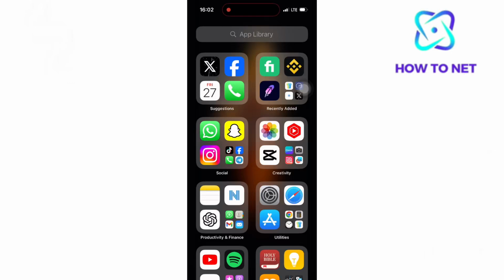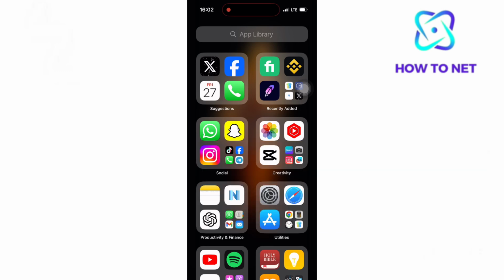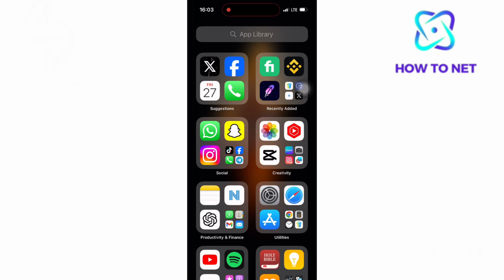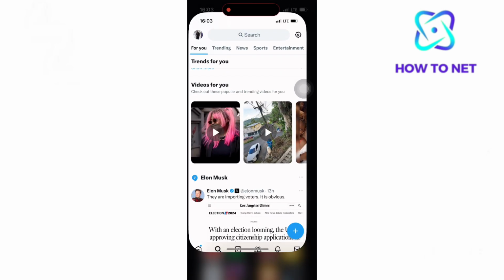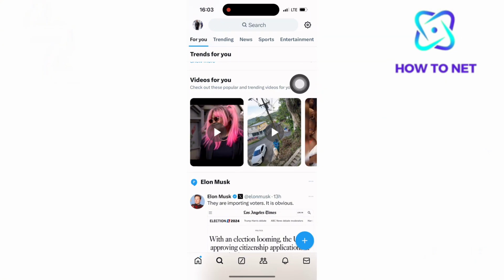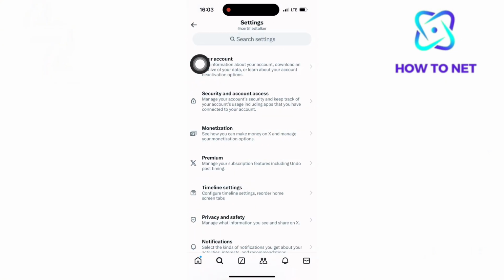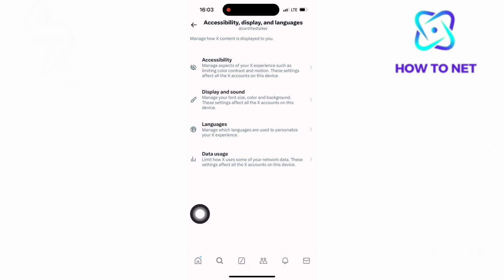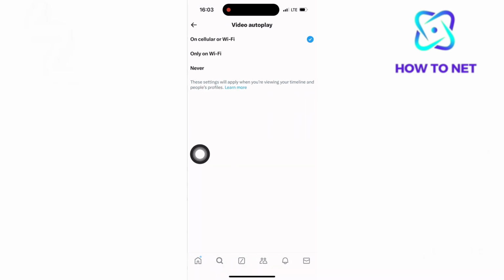How To Disable Or Enable Video Autoplay On X (formerly Twitter)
In this simple video tutorial, am going to share with you how to enable or disable auto-play of videos on your X account. Enabling or disabling video autoplay on your X account can significantly affect your data usage, battery life and user experience. If autoplay is enabled, videos play automatically as you scroll while disabling autoplay gives you more control over what content you engage with.

Turn on  autoplay of videos on X
Turn off autoplay of videos on X